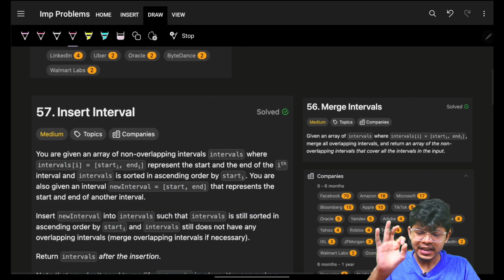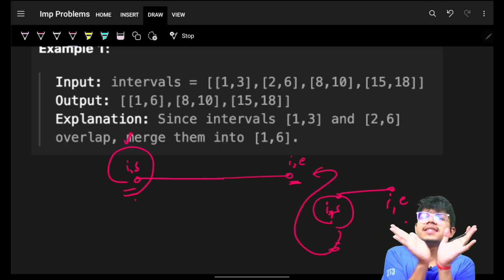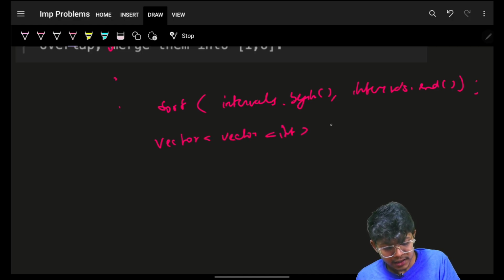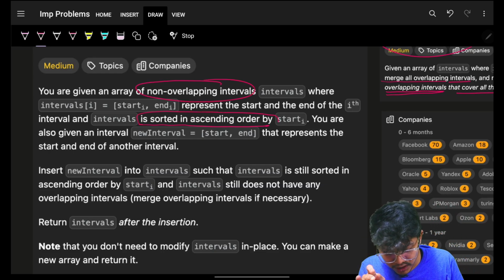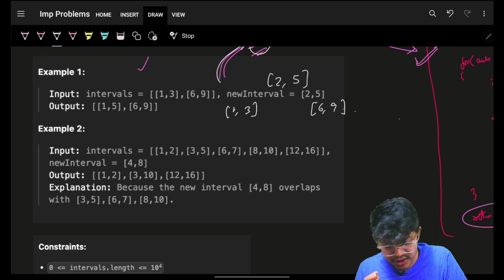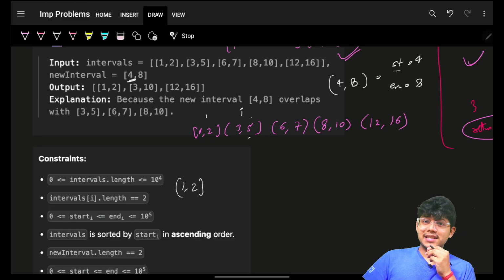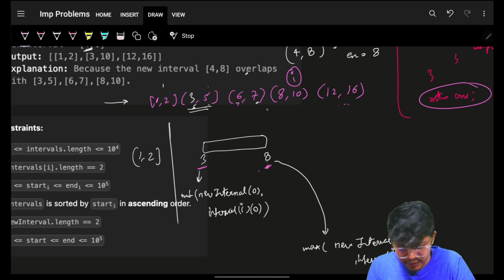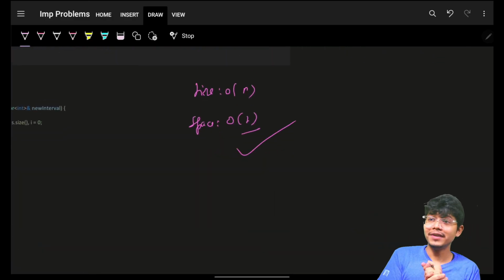57. Insert Interval | 56. Merge Intervals | 2 Approaches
In this video, I'll talk about how to solve Leetcode 57. Insert Interval | 56. Merge Intervals | FAANG Favourite (Line sweep & Merge Intervals)

✨ Timelines✨
0:00 - Important
1:00 - 56. Merge Intervals (Complete Intuition & Explanation)
11:25 - 57. Insert Interval (Approach 1)
14:55 - Approach 2 (Complete Intuition & Expalanation)